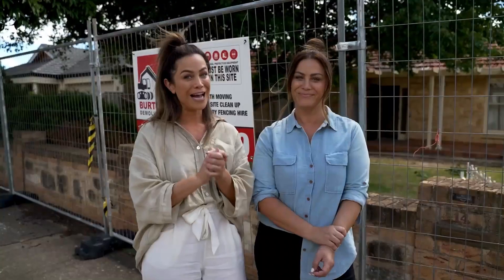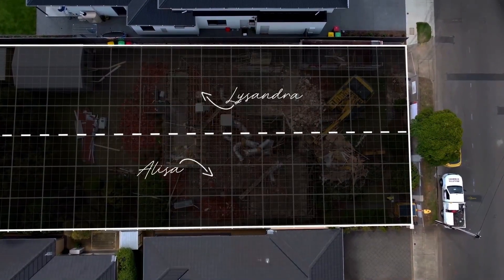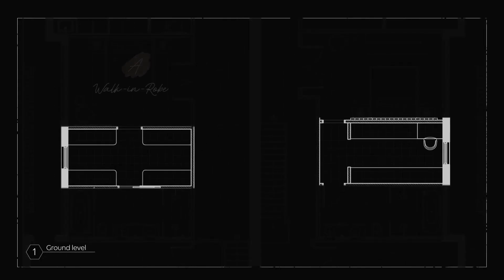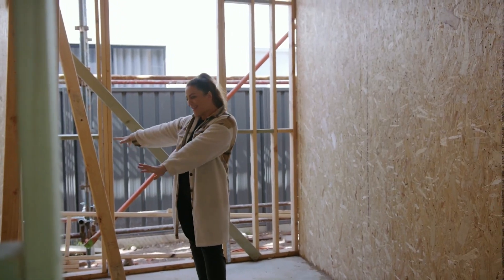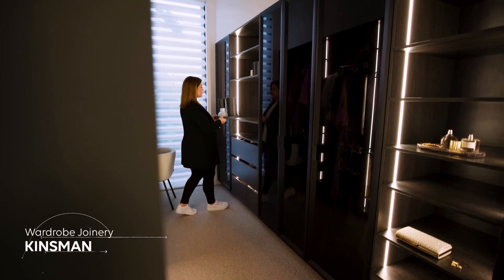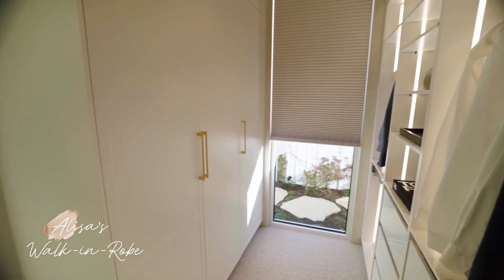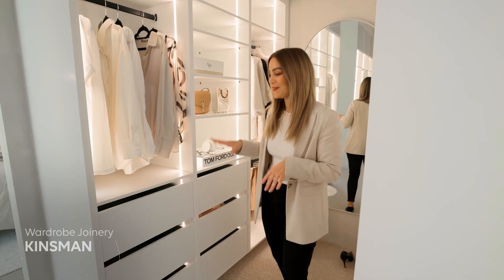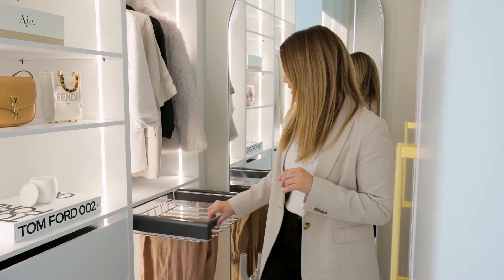Kinsman x Design Duo Twin Off - Master Bedroom Walk-in-robes Reveal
This week, Alisa and Lysandra reveal their Kinsman Walk in Robes in their Master Bedrooms. Tune in to the reveal and head for more information and to get the look.